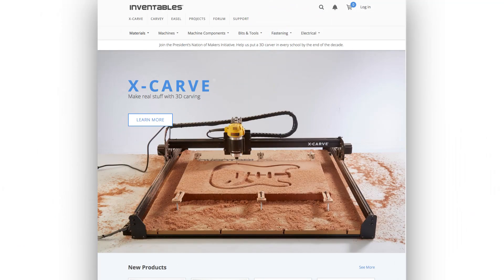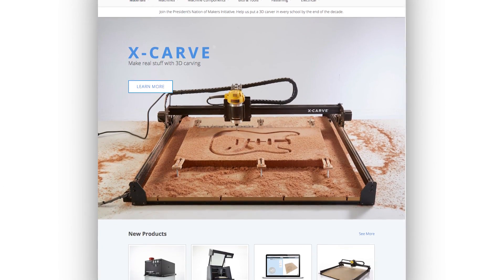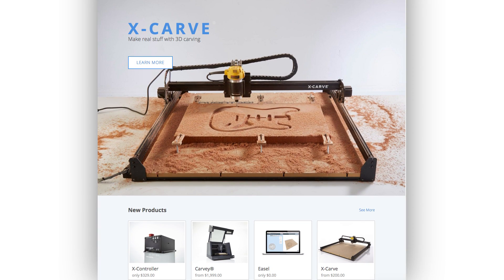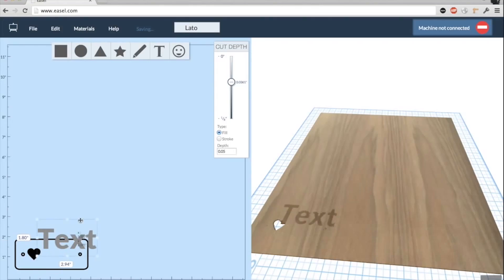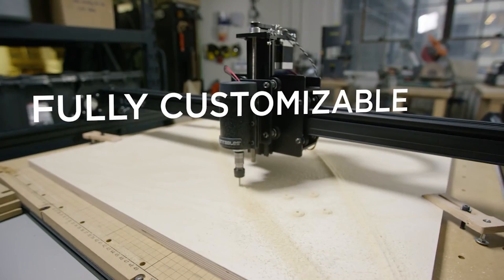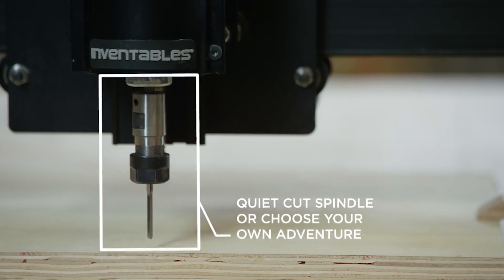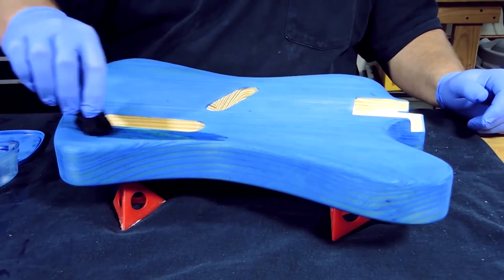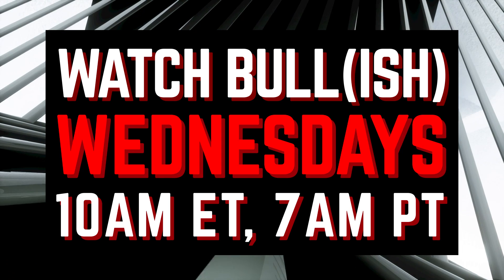Inventables: Driving The Maker Movement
The rise of technology like 3D printing and open source platforms like Arduino has made it a lot easier to make things for themselves. There are an estimated 135 million adults who are makers in the country. The overall market for 3D printing products and other maker services is expected to hit $6 billion by next year.

Bullish is the first weekly talk show from TechCrunch. Airing every Wednesday at 10a ET/ 7a PT. More episodes